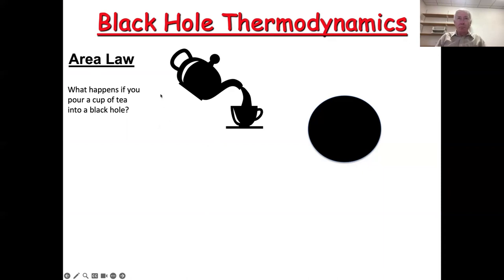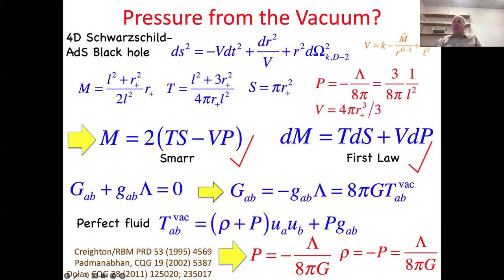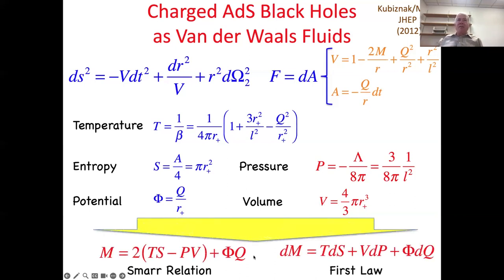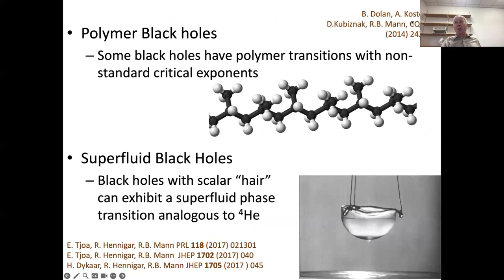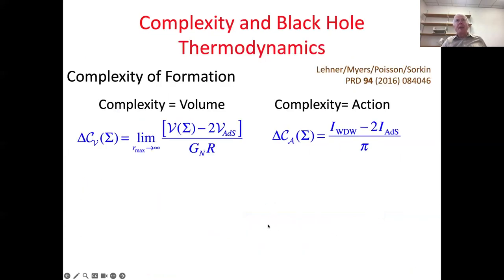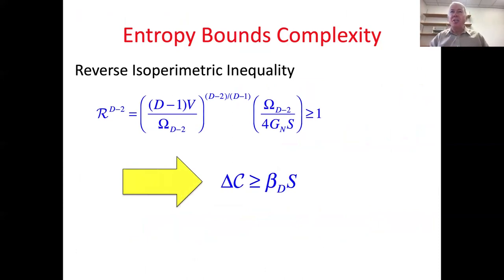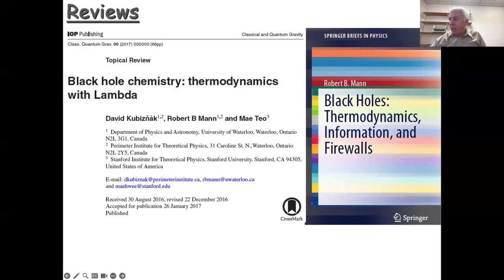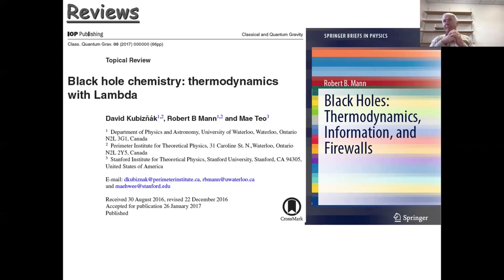Robert B. Mann - The Holographic Chemistry of Black Holes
*Abstract:* Black Holes are amongst the strangest objects in the universe. They form from the collapse of matter into an object whose gravitational pull is so strong, nothing can escape from them. Yet a black hole also radiates heat like a blackbody, with a temperature equal to its surface gravity, an entropy equal to its area, and an energy equal to its mass. Over the past 15 years we have come to understand that the vacuum energy — as embodied by a cosmological constant — plays a pivotal role in the thermodynamic behaviour of black holes. Mass becomes chemical enthalpy, the notion of a thermodynamic volume appears, and black holes exhibit a broad range of chemical phenomena, including liquid/gas phase transitions similar to a Van der Waals fluid, triple points similar to that of water, re-entrant phase transitions that appear in gels and heat engines. Under certain conditions they can even behave like superfluid helium! Now known as “Black Hole Chemistry”, I will review this subject and then go on to describe new work that is providing a pathway toward understanding these phenomena from the perspective of Gauge-Gravity duality, in which phase transitions in the (gravitational) bulk become dual to phase transitions in the dual gauge theory.

_3C-QFS, 2 April 2024_